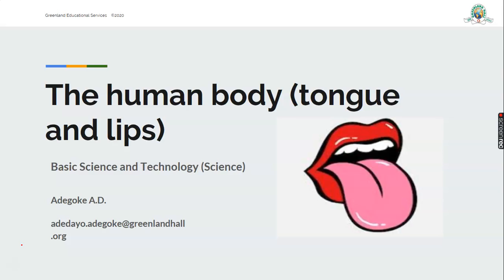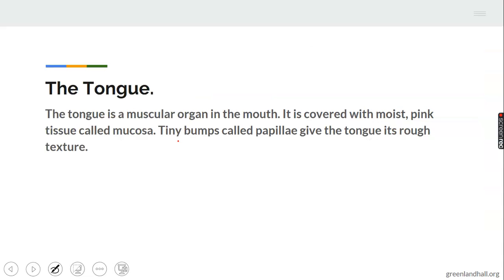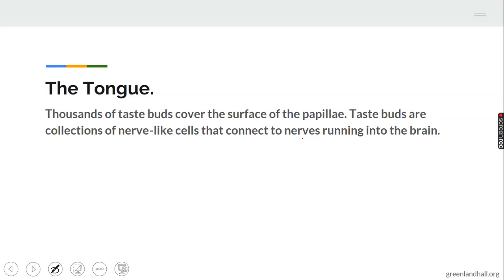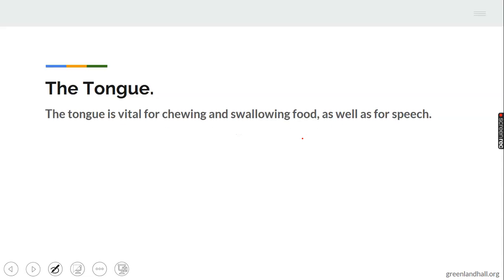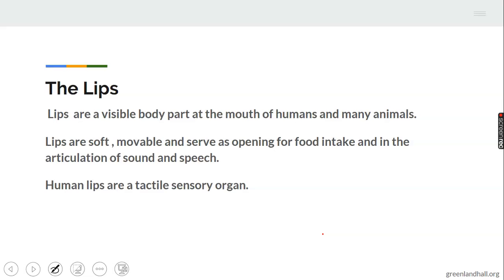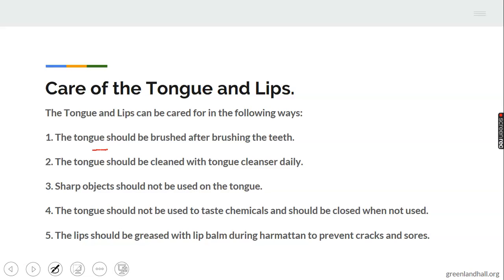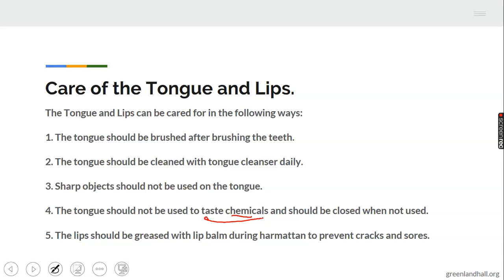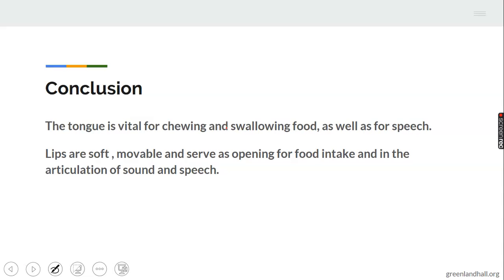The Human Body: Tongue and Lips